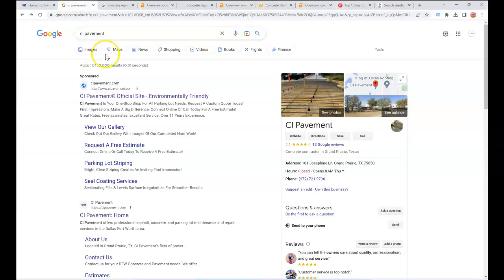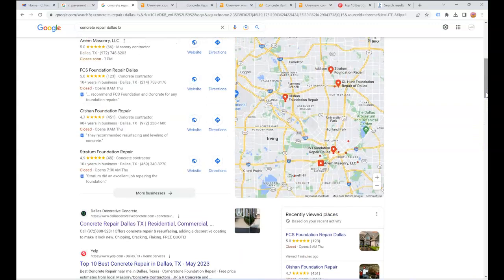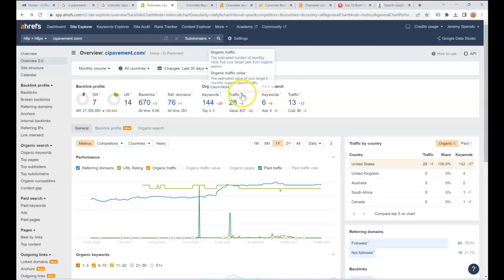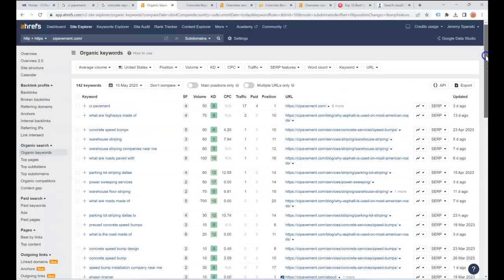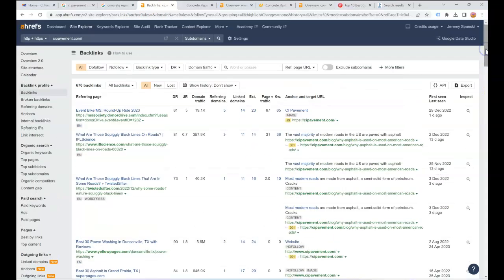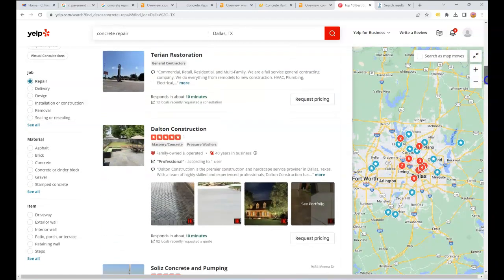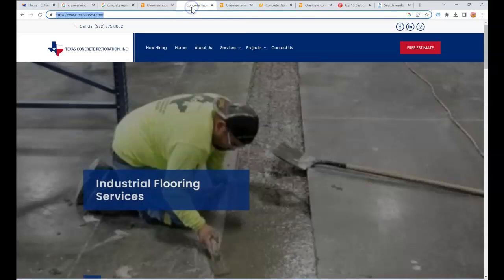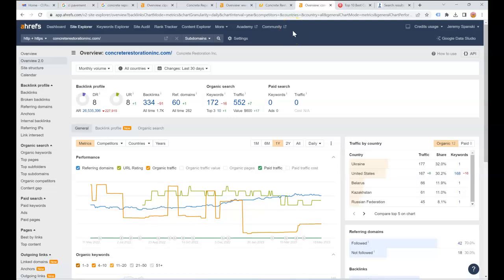CI Pavement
Increase Sales through your Website!